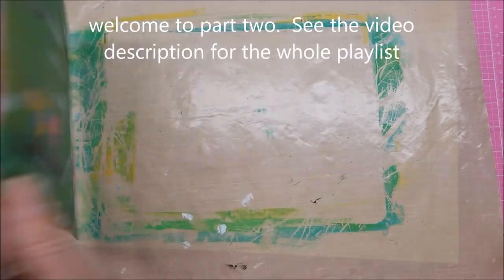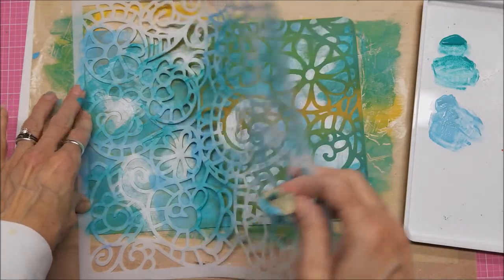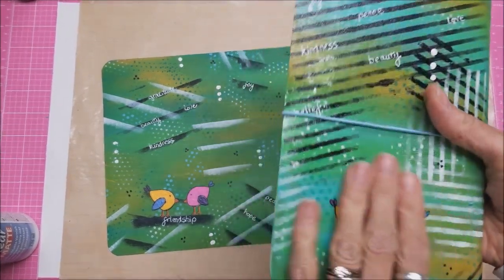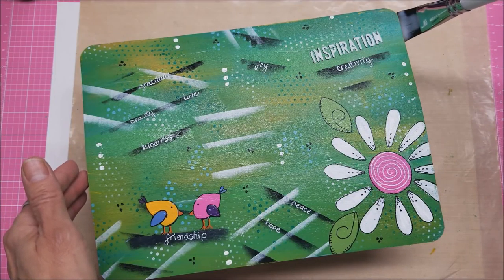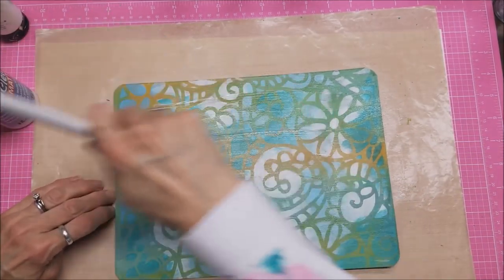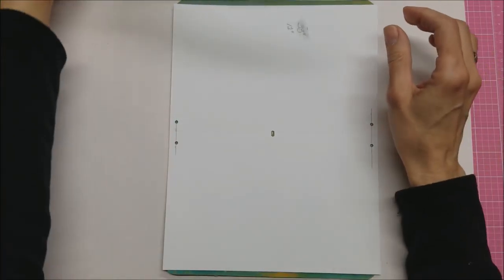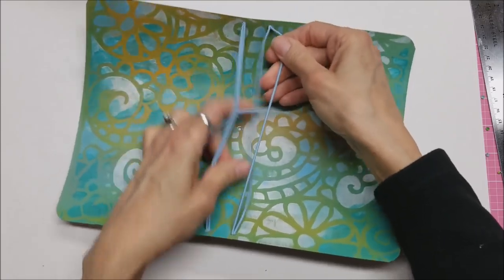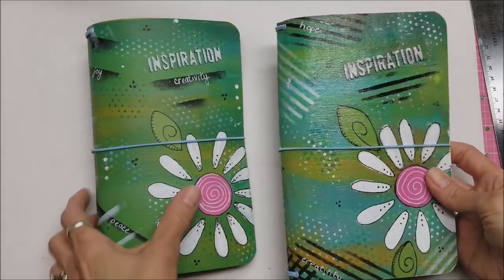Painted Traveler's Notebook, Part 2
Here's the final part of the tutorial on how to paint a traveler's notebook using Kraft-Tex
The cover is for sale!